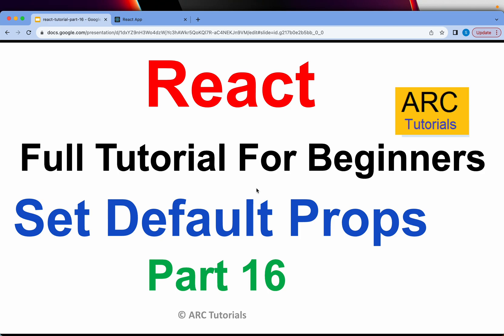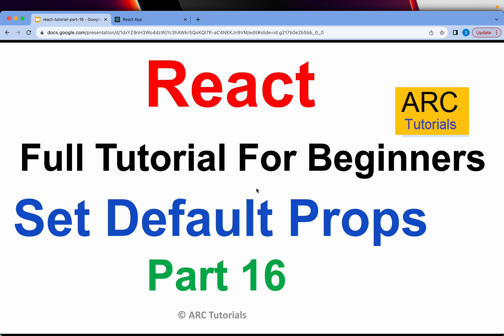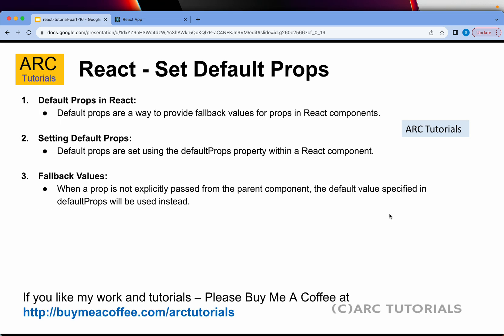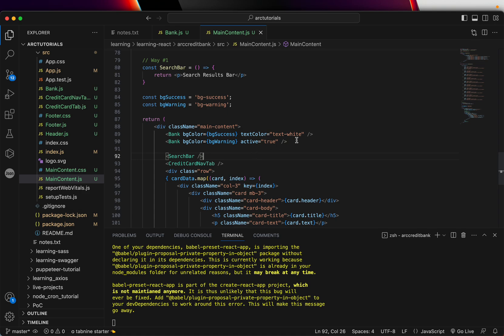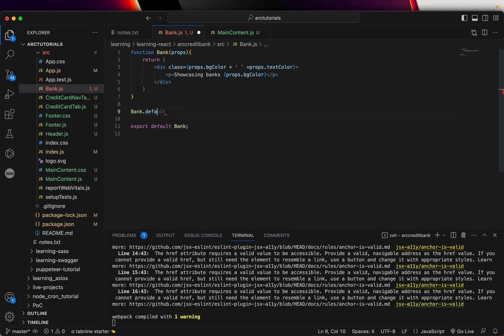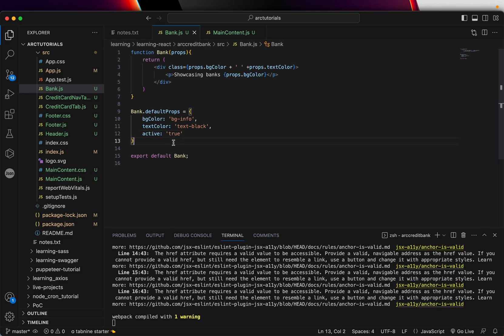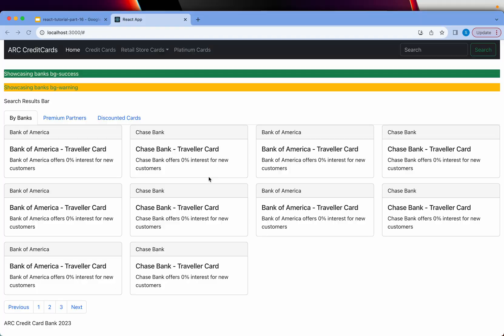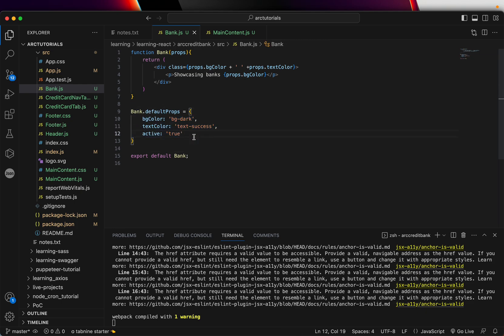Reactjs Tutorial For Beginners - Part 16 | Default Props in React